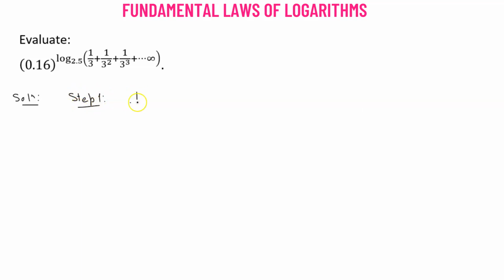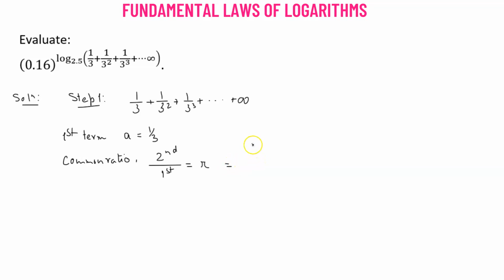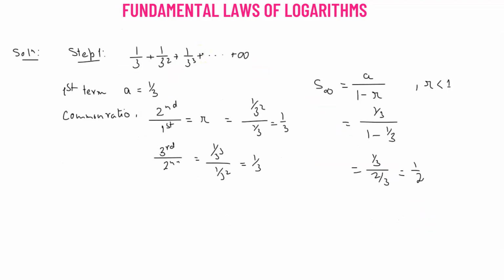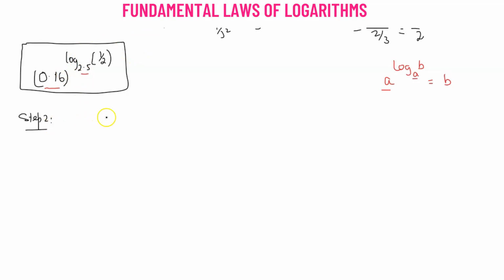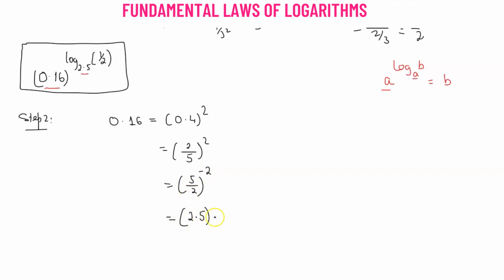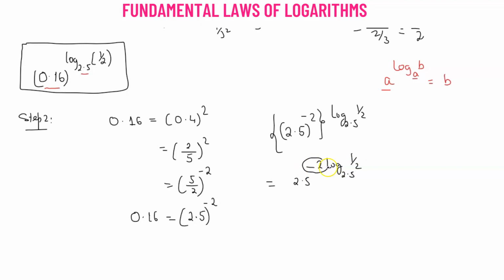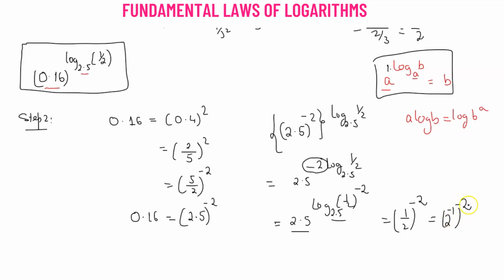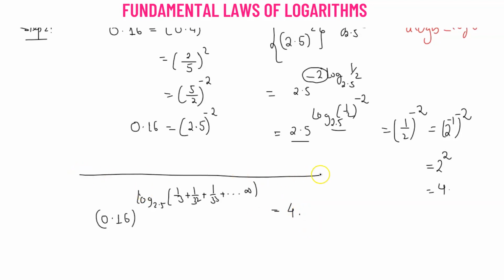2.63 | Logarithms| Fundamental Laws Of Logarithms